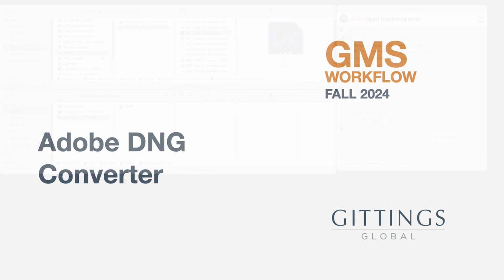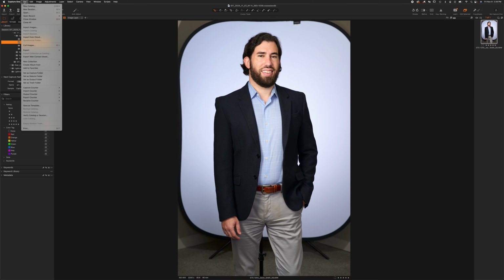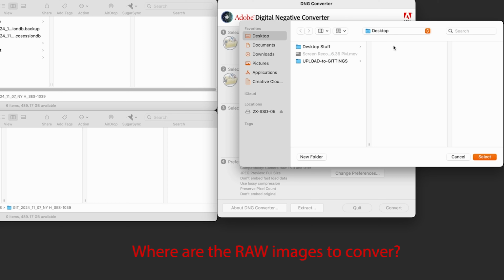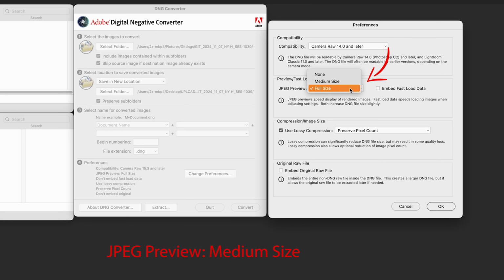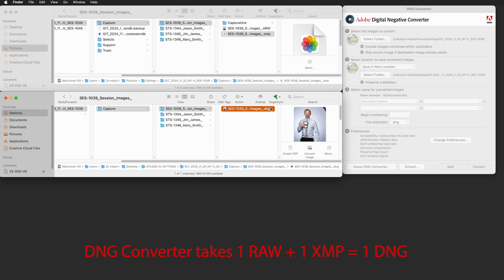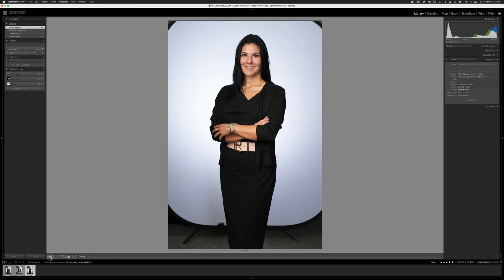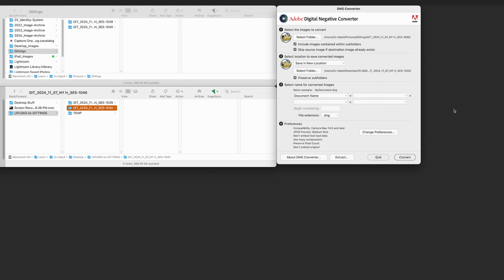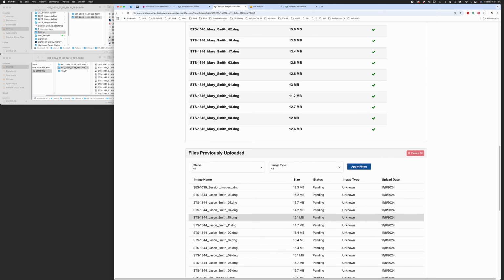Adobe DNG Converter HOW TO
A how-to video with detailed instructions on how to use Adobe DNG Converter for the Gittings Photographer Portal (GMS).

00:00 Start
00:27 Access to Gittings Photographer Portal
00:32 CapturOne
01:06 CapturOne - Preferences - Metadata
02:05 Adobe DNG Converter Setup
03:16 Adobe DNG Converter Preferences
05:28 Lightroom
06:08 Lightroom - Catalog Settings - Metadata
07:48 Upload to Gittings Photographer Portal